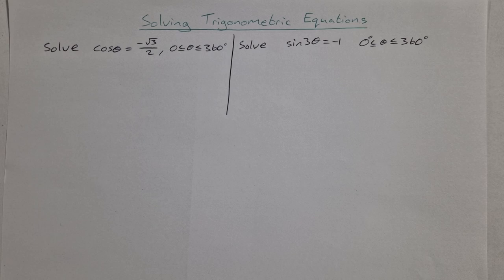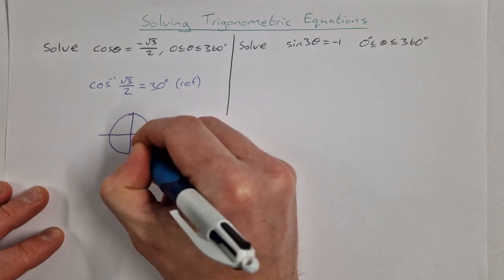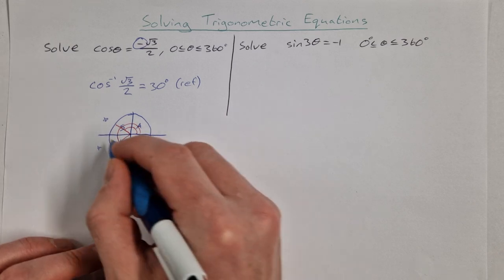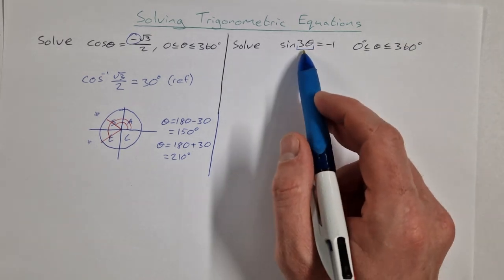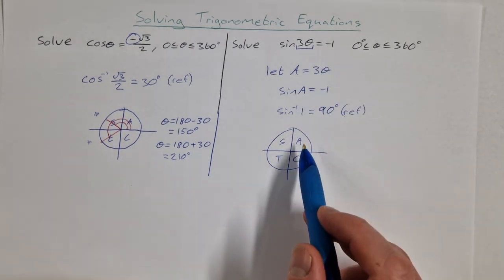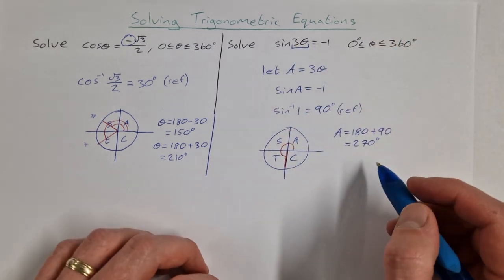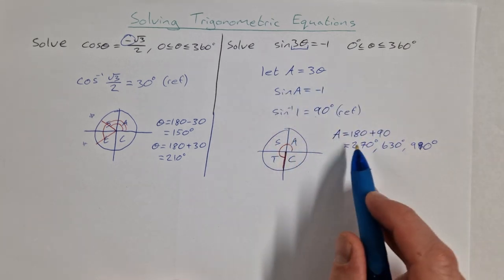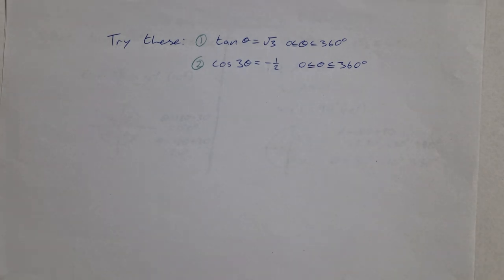How to Solve Trigonometric Equations | Leaving Cert Maths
In this video I will show you how to solve trigonometric equations (trig equations). We will use the unit circle to find all solutions to the equation rather than just finding the one solution that your calculator gives you.